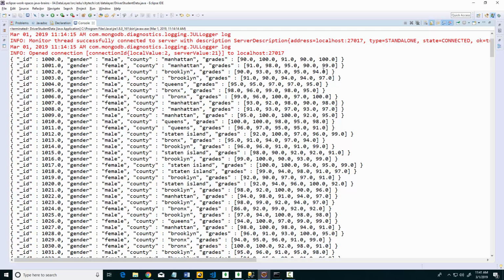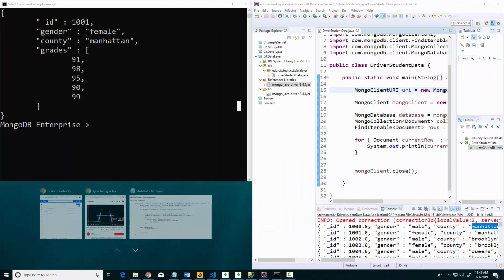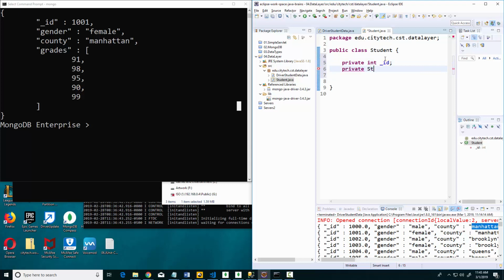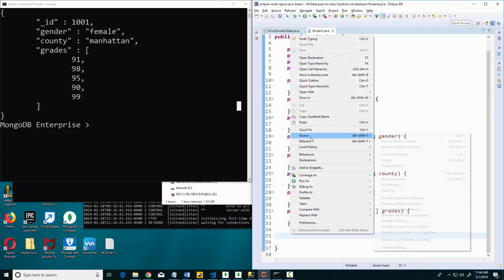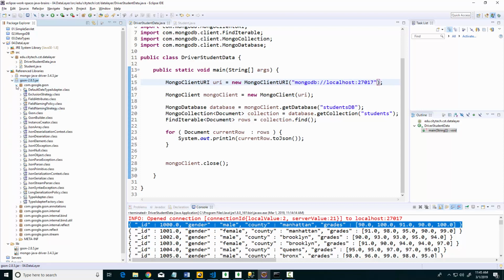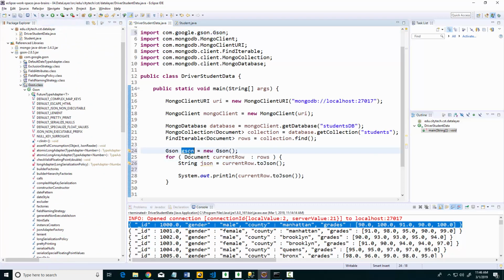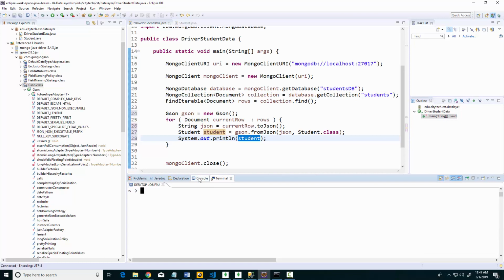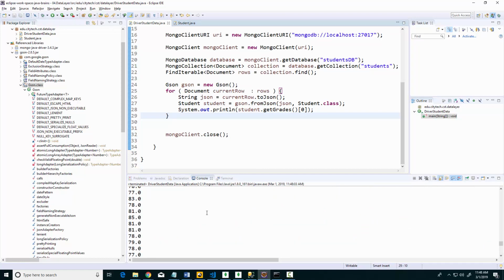db04 MongoDB Find JSON Model